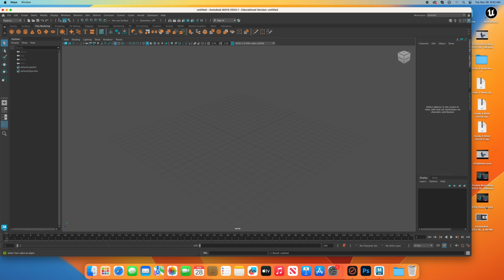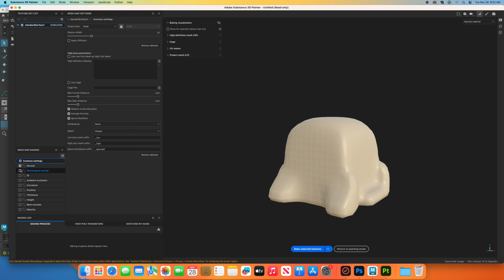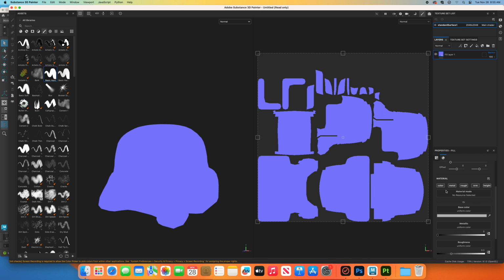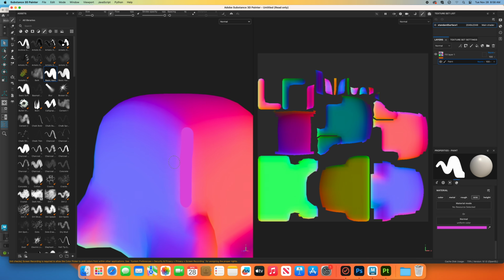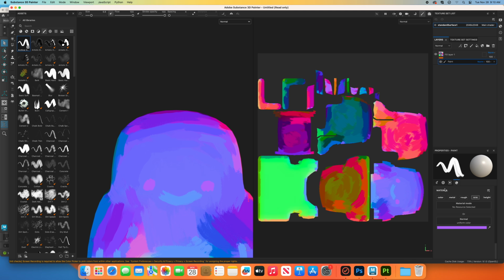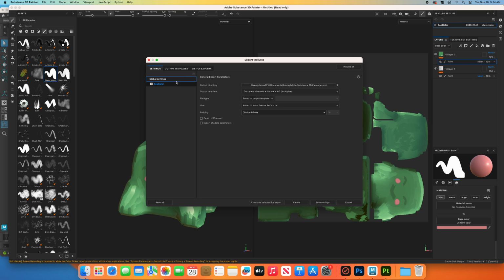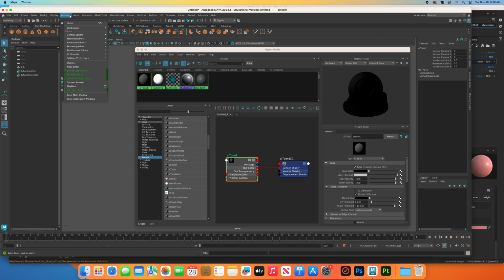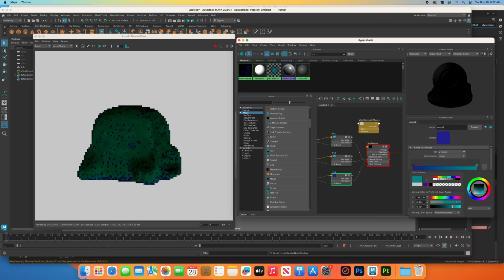Paint on Normal Map: Painterly Texture Maya/Substance Painter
If you want a cool 2D painterly style on your 3D character and are struggling with how to get that in Subtance Painter and Maya then this tutorial is for you! I used this method for my senior capstone short.